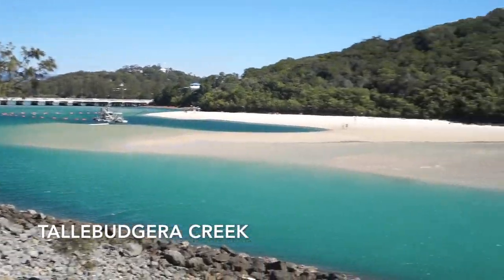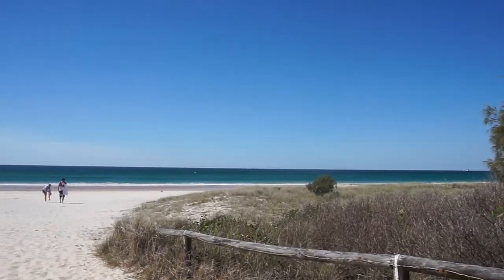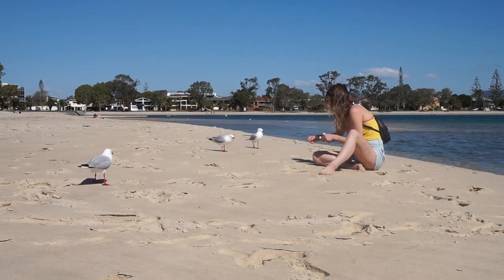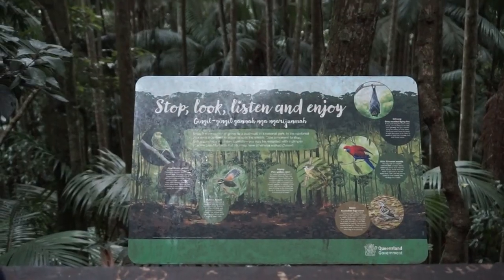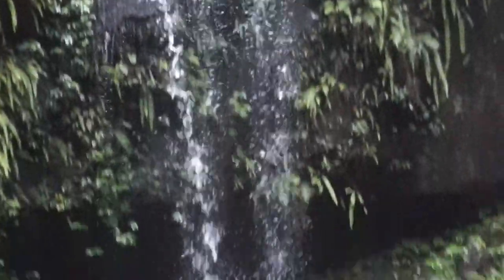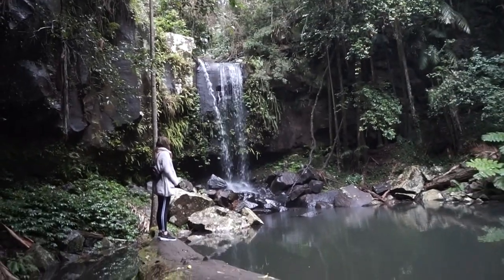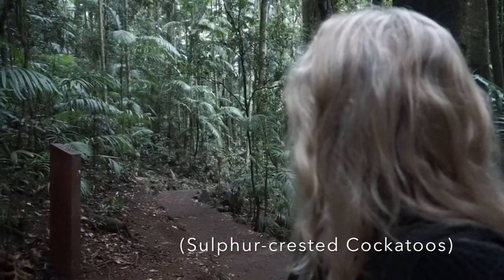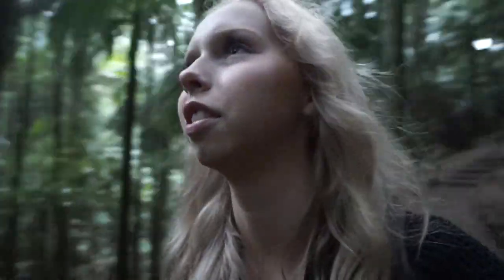First time in Queensland, MUST SEE places | Australia VLOG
Activities featured:
Crystal Castle - 0:55
Currumbin Wildlife Sanctuary - 1:55
Tamborine Rainforest Skywalk - 3:27
Skypoint Observation Tower - 4:00
Tallebudgera Creek - 4:29
Tamborine National Park (Curtis Falls) - 4:48
Paradise Country - 5:30
Lady Musgrave Island - 6:47
Paperback Forest - 8:29
Red Rock Trail - 8:40
Mt. Ngungun - 9:42
Wildlife HQ - 10:02
Australia Zoo - 10:47